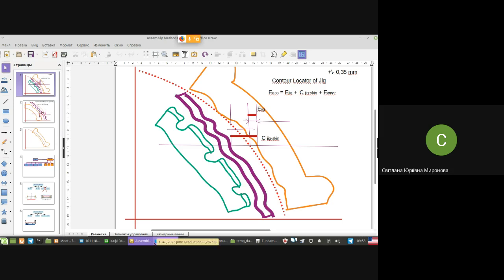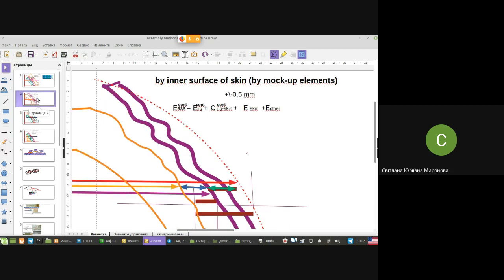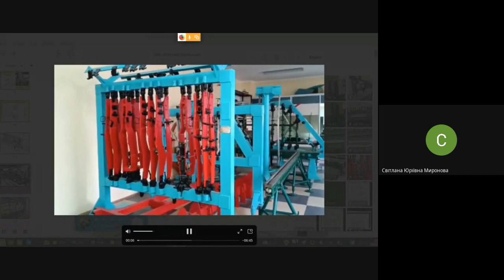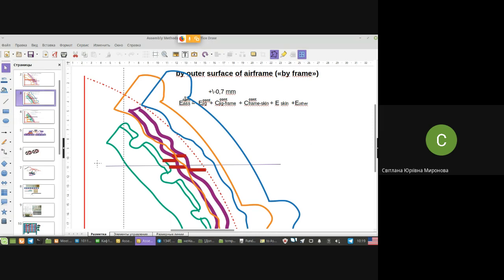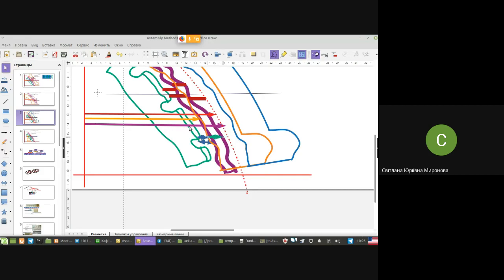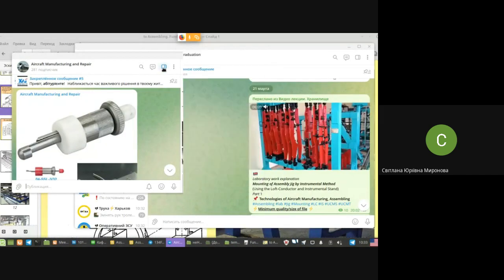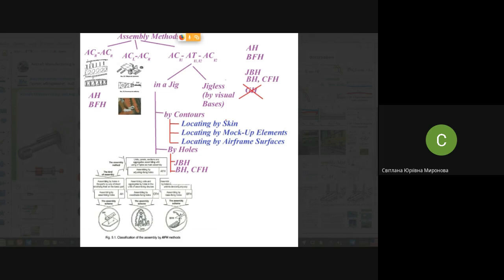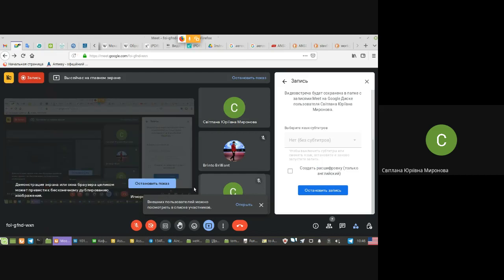Assembly Methods, 5 E class 144F, 23.03.2023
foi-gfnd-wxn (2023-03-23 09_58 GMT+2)